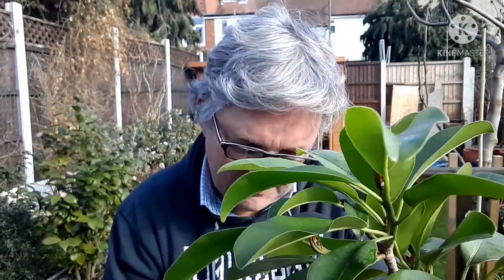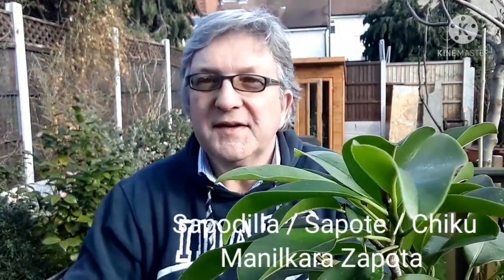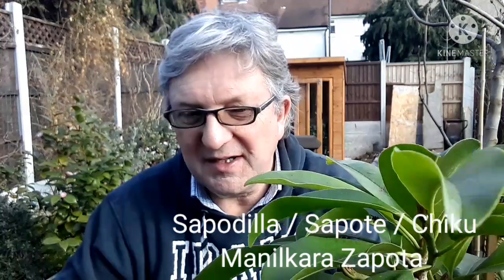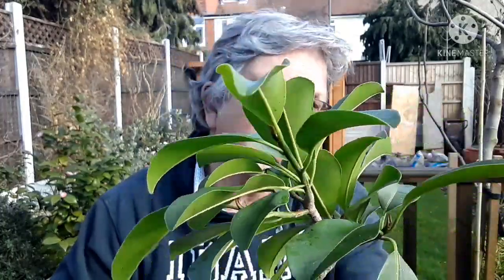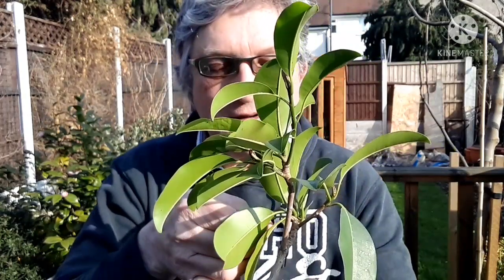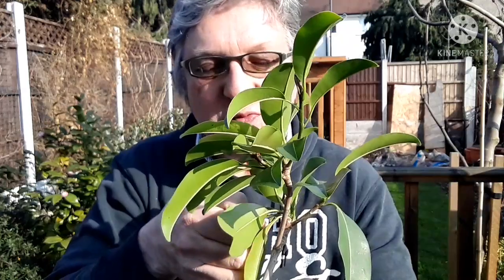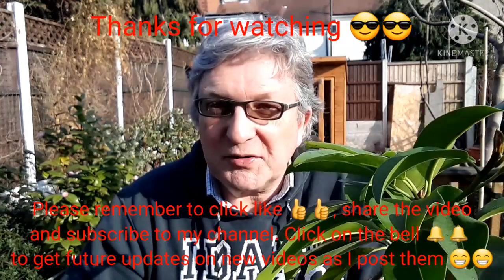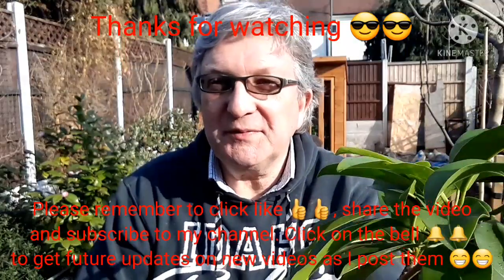Extremely slow developing tropical fruits are a nightmare in our climate